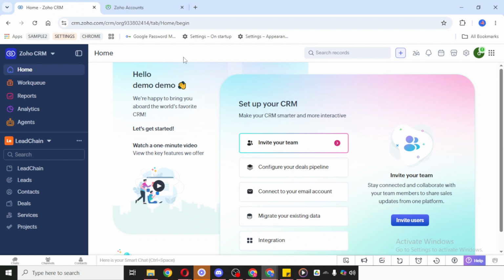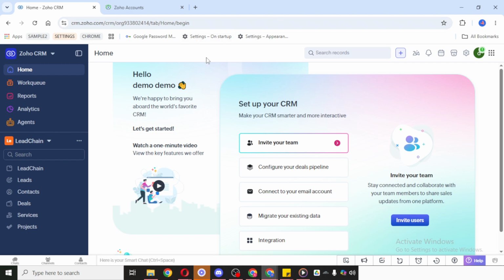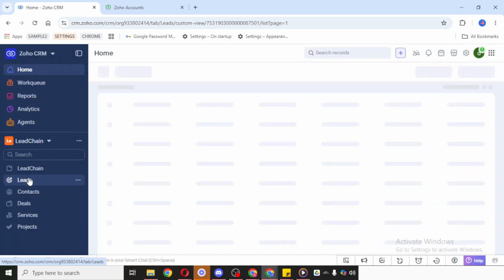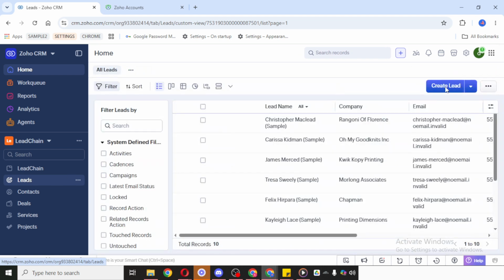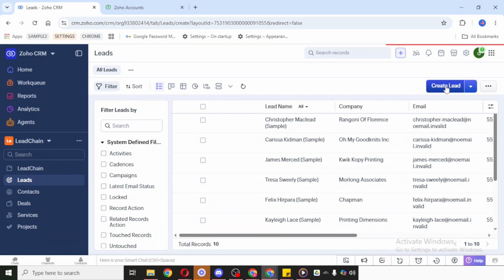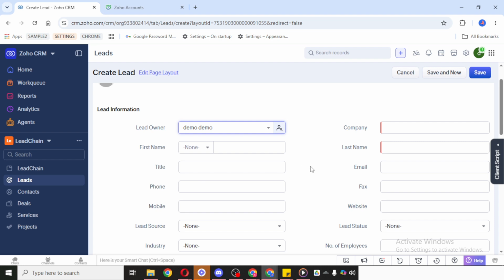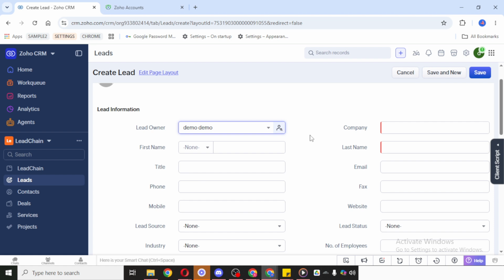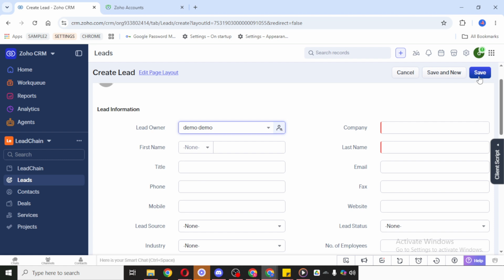How to Add Leads in Zoho CRM (full guide 2026)